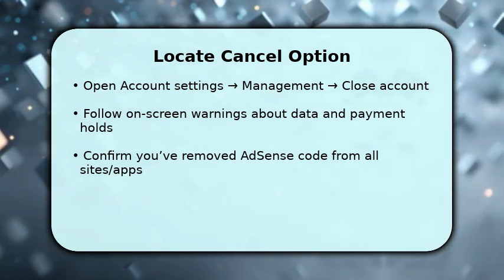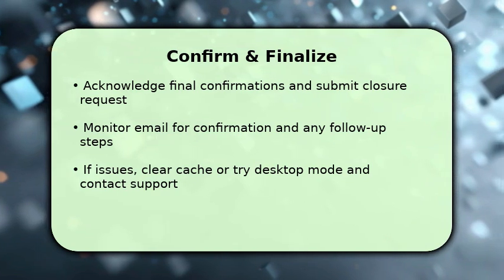How to Delete Google Adsense Account in Mobile - Step by Step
Learn the step-by extricate process of closing your Google AdSense account on mobile devices. This guide provides clear instructions to navigate through each phase, ensuring a smooth and secure termination.